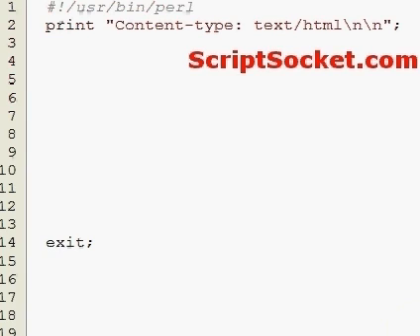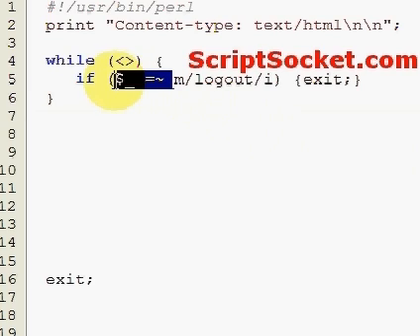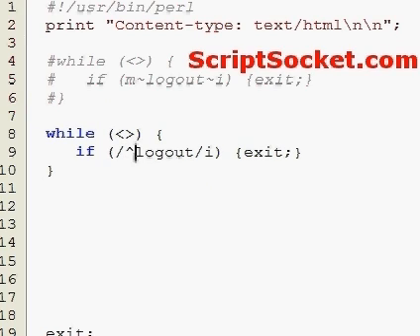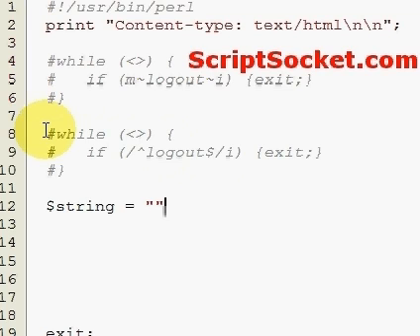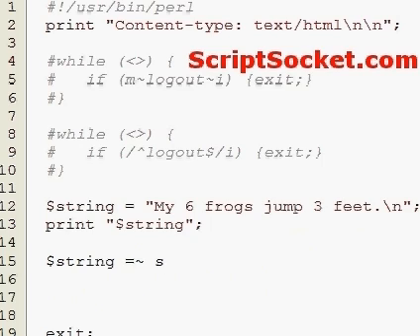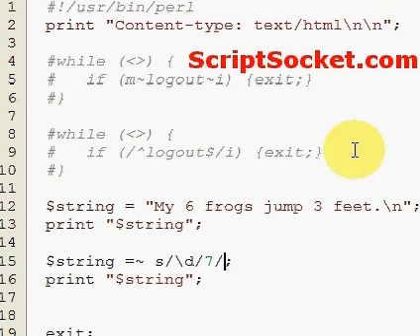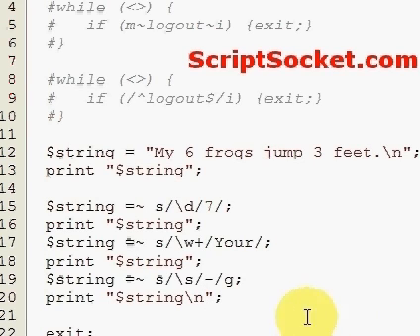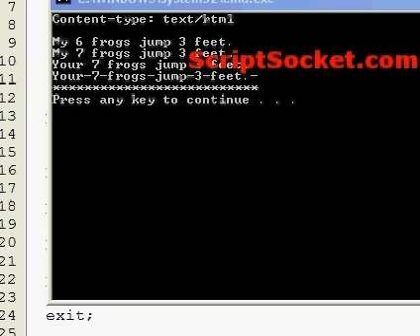Perl Tutorial 112 - Regex: Match a Digit, Word & White Space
Part 112 of the Perl Tutorial demonstrates some regular expressions such as matching the beginning and end of a line, match a digit, match a word character, match white space and match any character. South America Photo Map (Free Android App)